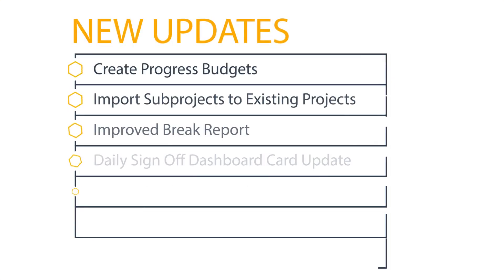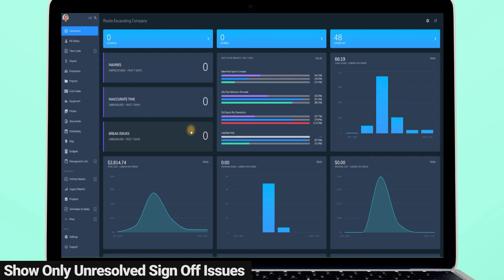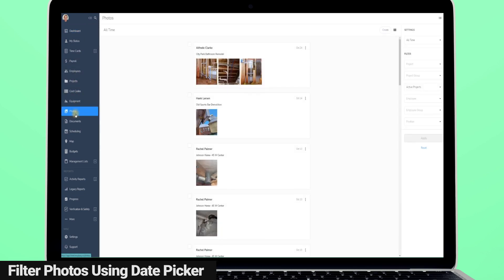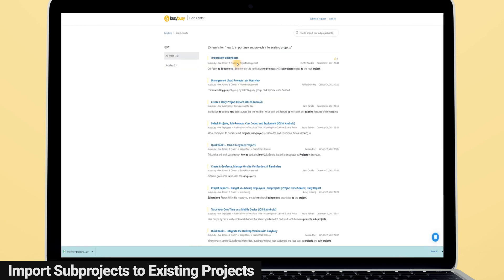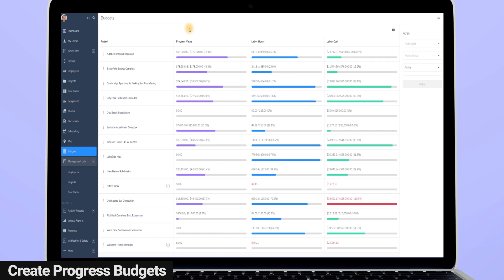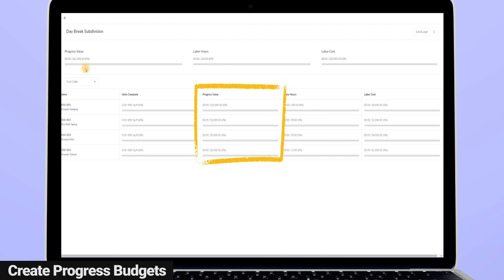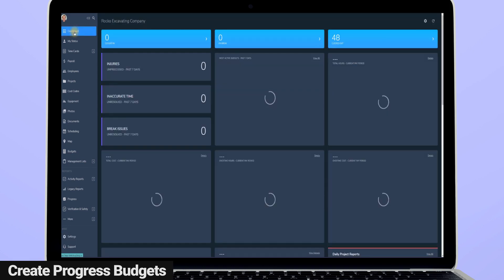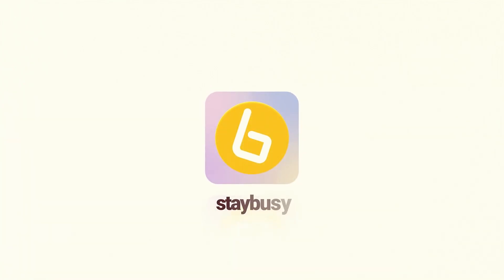2022.9 Release | An In-Depth Look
Our 2022.9 release is here with the features YOU asked for! We are constantly updating our app to stay updated with the industry's needs.

Our in-depth look includes the following:
-Creating progress budgets
-Importing subjects to existing projects
-Improved break report
-Daily sign-off dashboard card update
-Customizations synced to the account
-Improved system data list
-Photo date picker

Thank you for taking the time to watch this video!

If you enjoyed this video, you can get additional information from our blog page here:

We are constantly updating and adding new features to stay as the industry-leading time-tracking app. Easily find our features designed for you here:

We look forward to hearing from you. Until next time, stay busy!